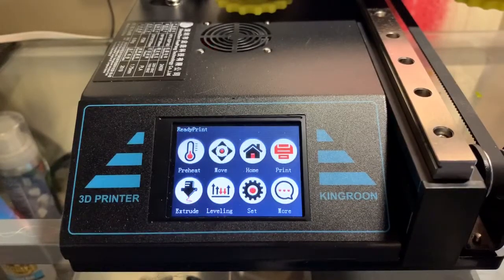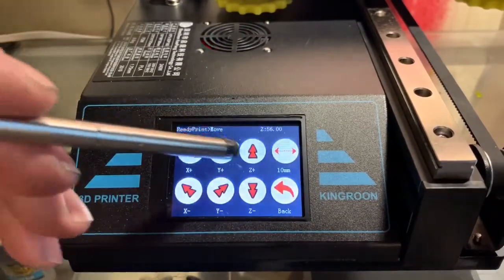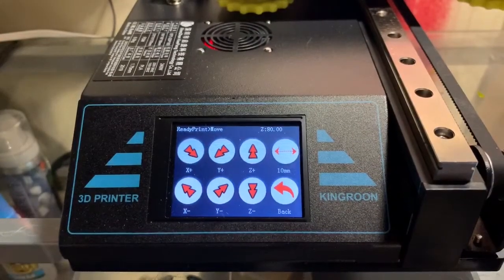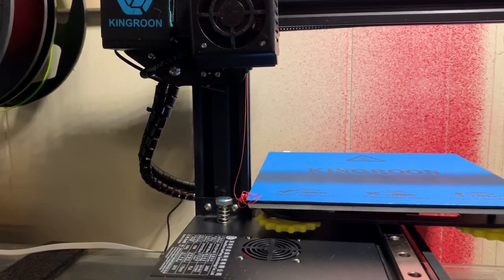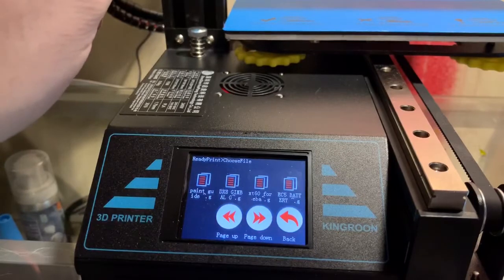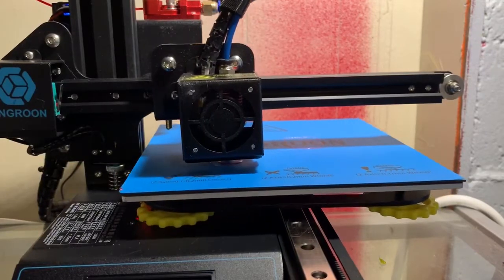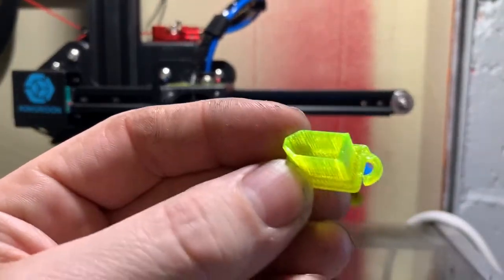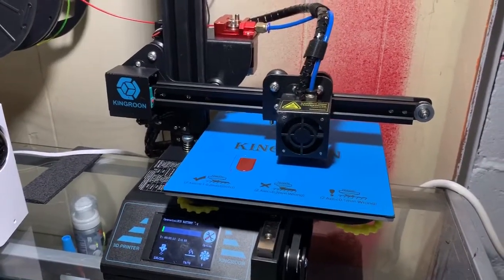KINGROON 180 x 180 x 180 3D printer, one week follow up.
Video explaining my thoughts after one week of hard use. I have printed PLA, PETG and TPU all with great results. Now I am considerIng  buying a second KINGROON Making it capable of running a diode laser as well as the printer head.